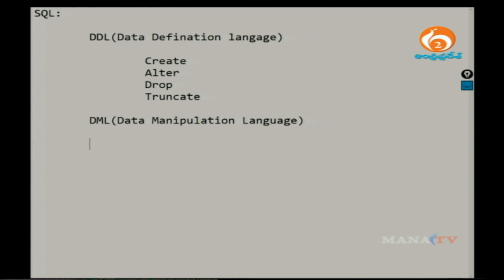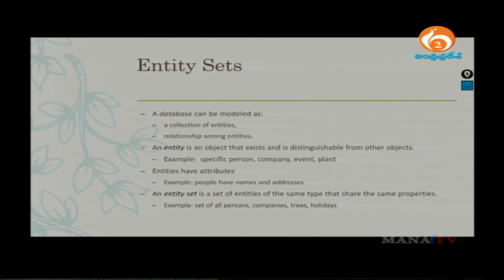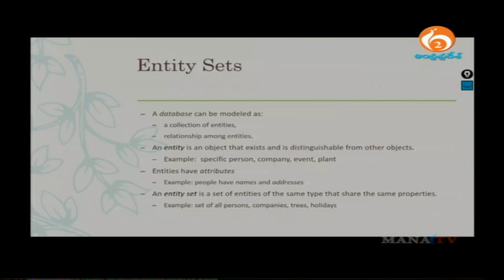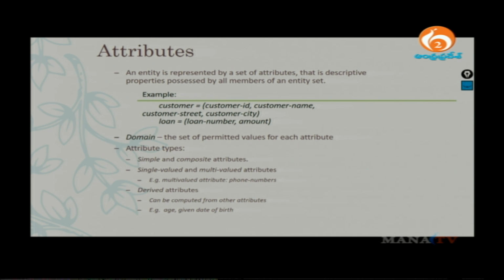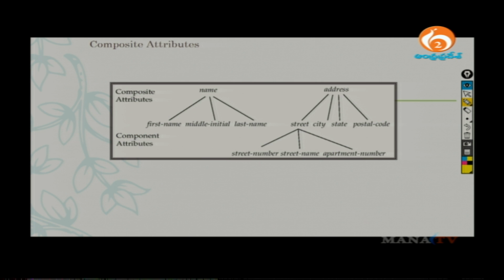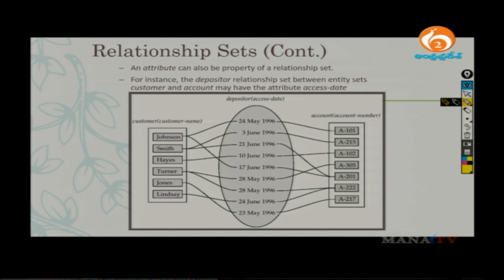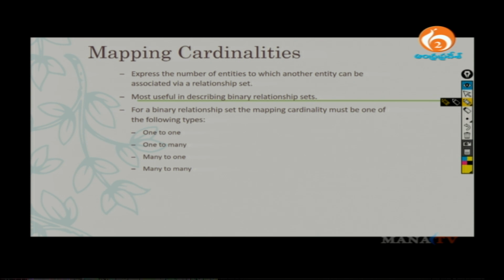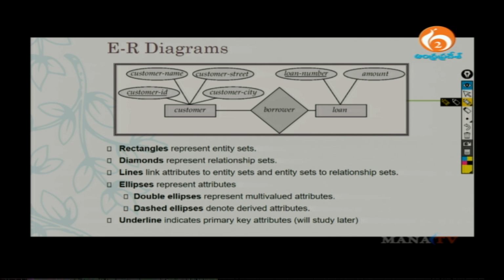Database Management System - 4 I APSSDC I MANATV I 11-09-2017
Topic Name :  Database Management System - 4